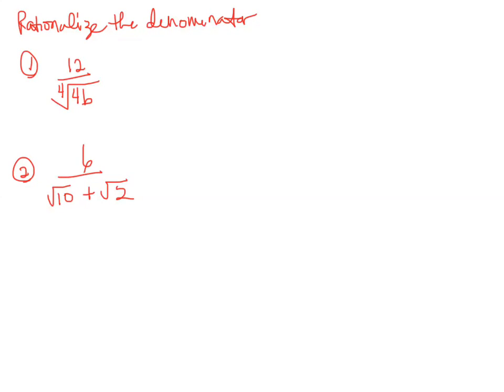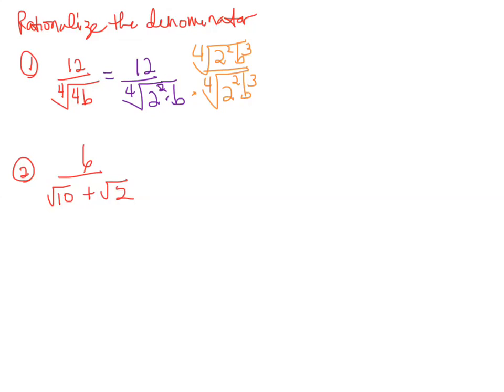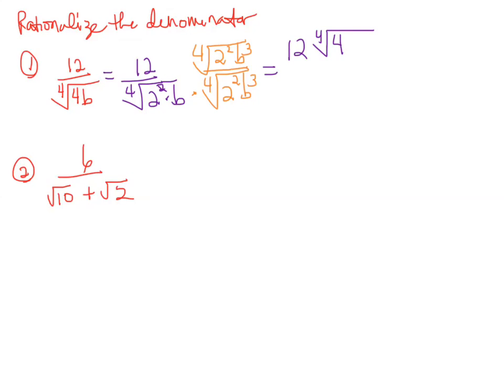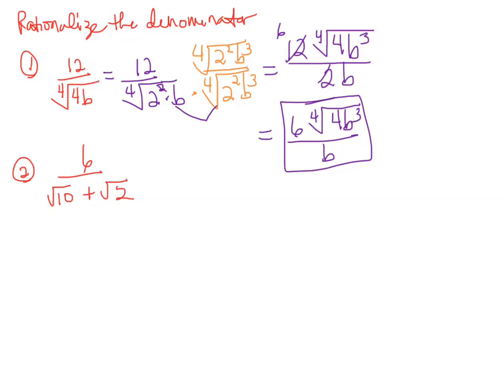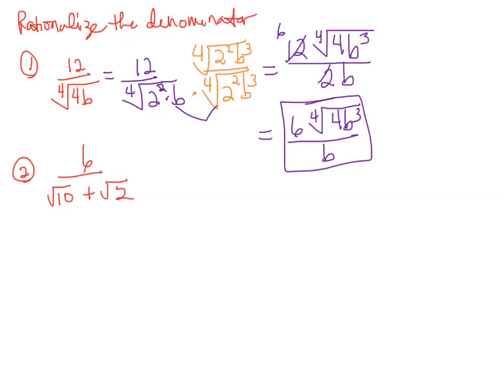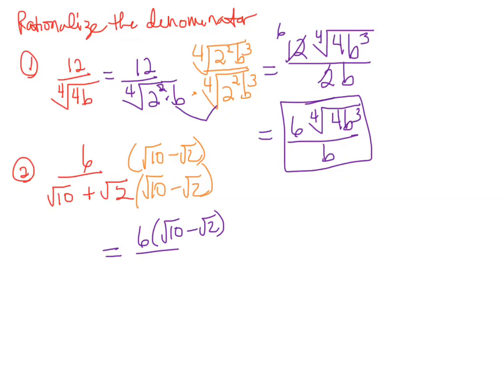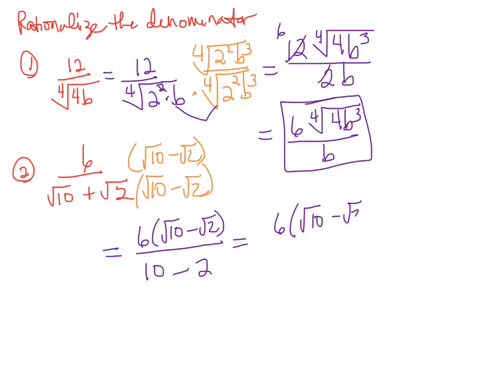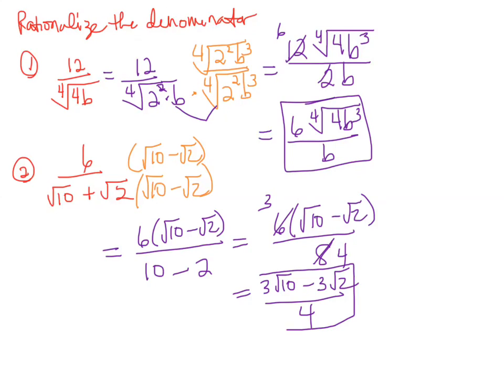rationalize the denominator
Video tutorial on rationalizing the denominator.